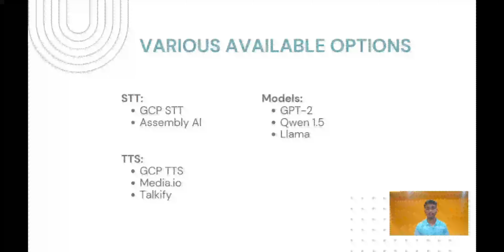Gen AI Powered IVR Services-project introductory presentation